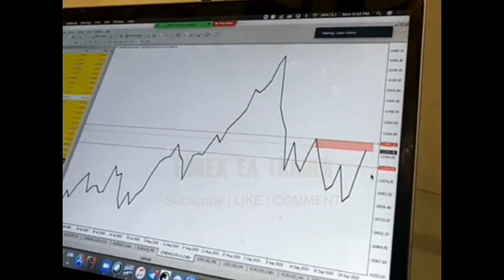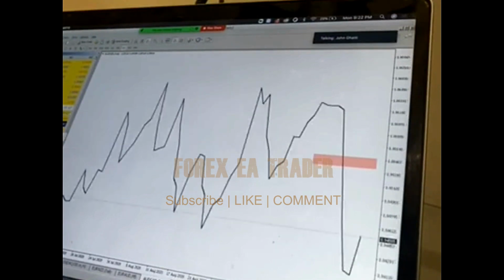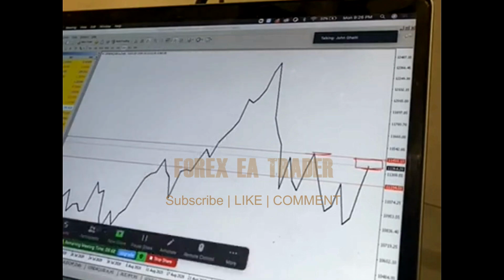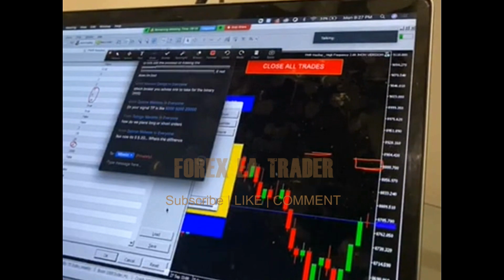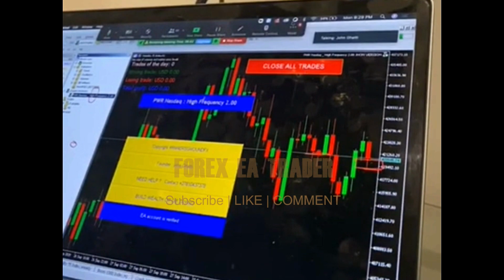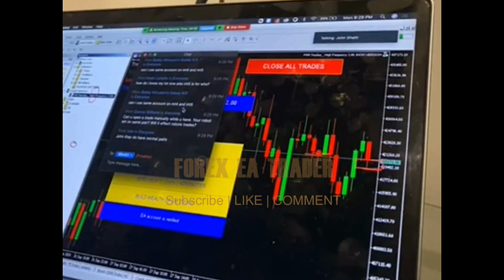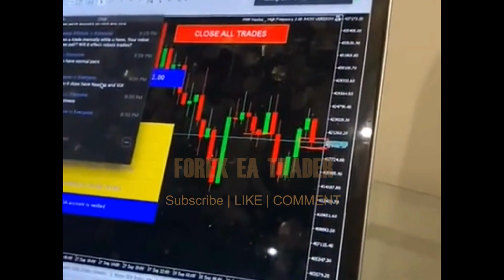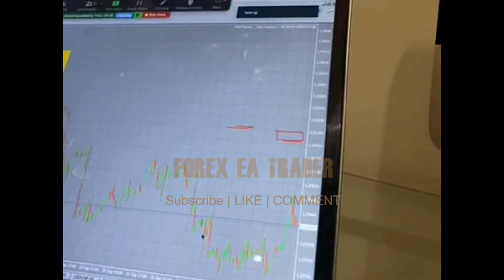Forex Trader John Ghatti showing how to use PWR Forex Robot - Forex EA Trader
Forex Trader John Ghatti showing how to use PWR Forex Robot - Forex EA Trader. There is a new version out of PWR Nasdaq. It is called PWR Nasdaq ATM Its developer John Ghatti claims it is the best forex robot in Africa!

Is John Ghatti lying or is PWR NASDAQ ATM 1.0 worth the hundreds of dollars that he is charging forex traders? Find out for yourself without paying anything...